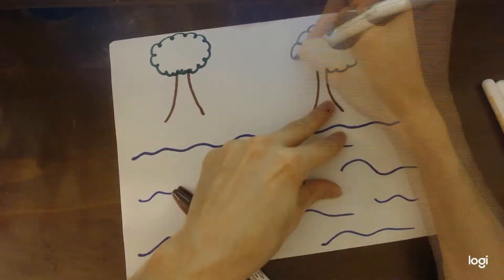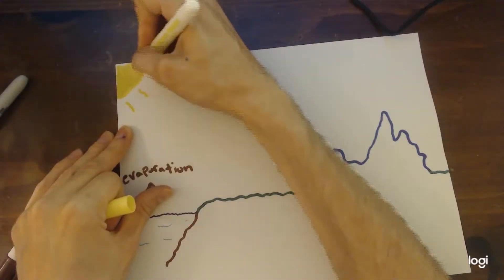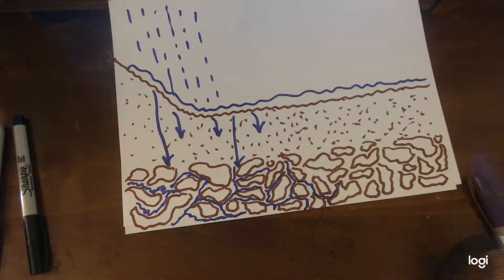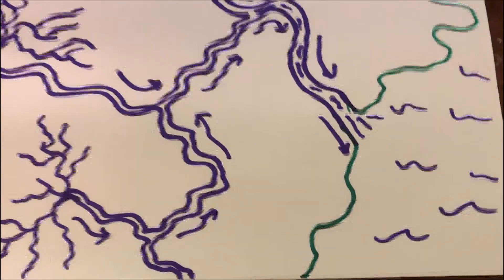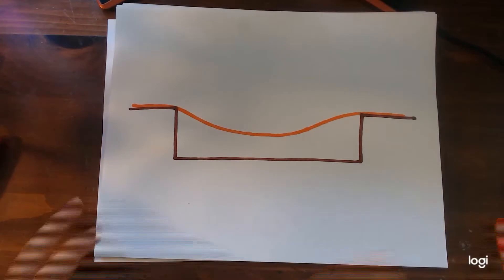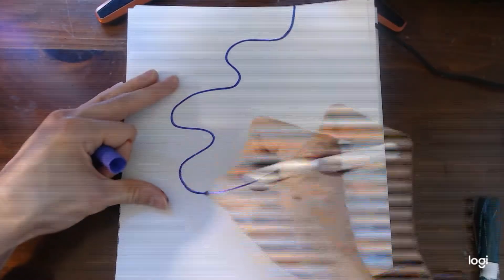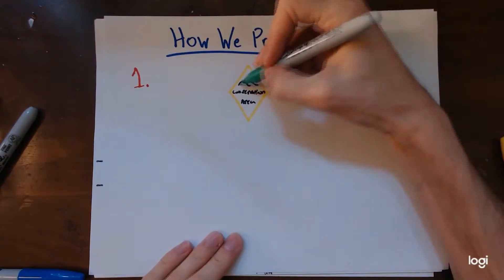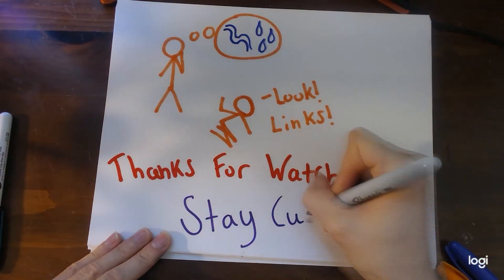Conservation 101: Headwaters and Watersheds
Have you ever wondered what constitutes a "watershed," or why we say that conservation of "headwater" resources is critical to protecting watersheds? Check out this next installment in our Conservation 101 video series, as we explain the relationship between headwaters, watersheds, and Southern Appalachian Highlands Conservancy's conservation work to protect them.